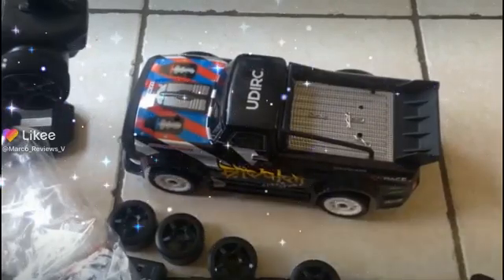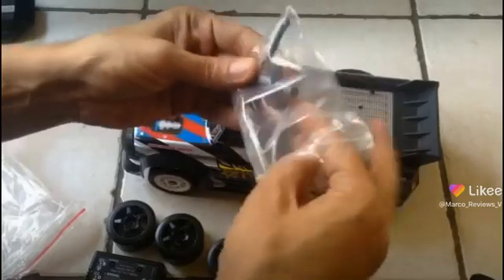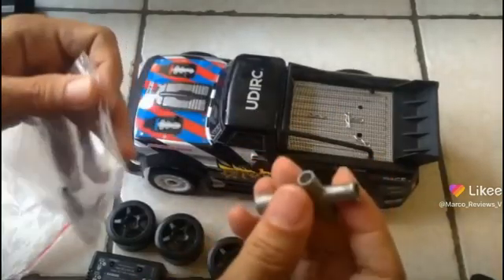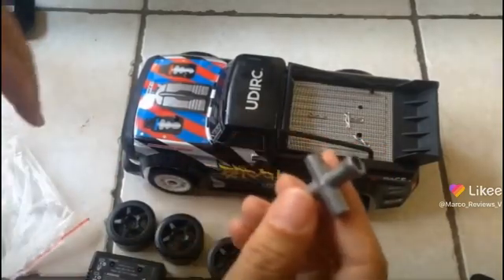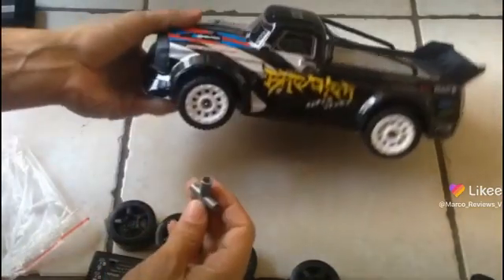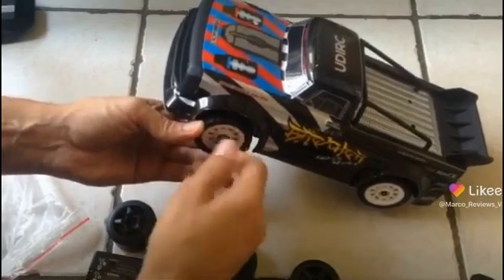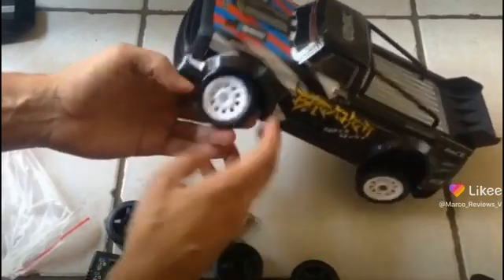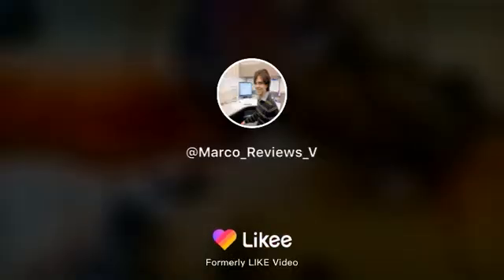Marco Reviews most loved 18 scale drift car ever made & Reviewed by top content creators reviews 8